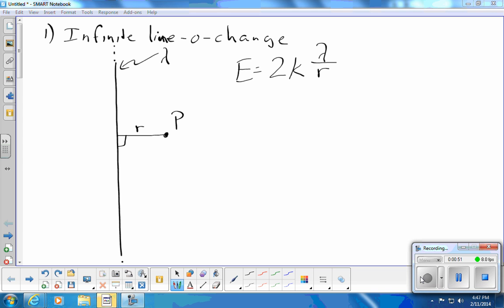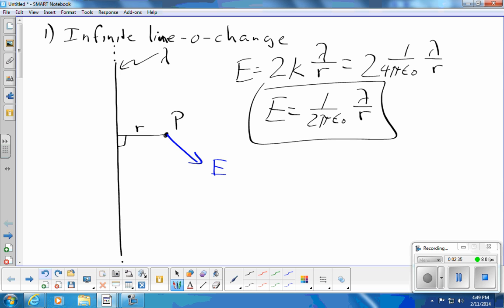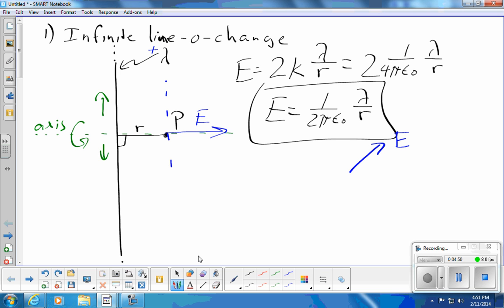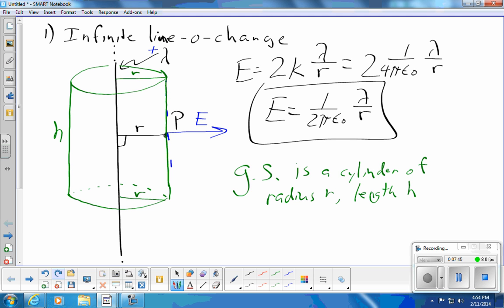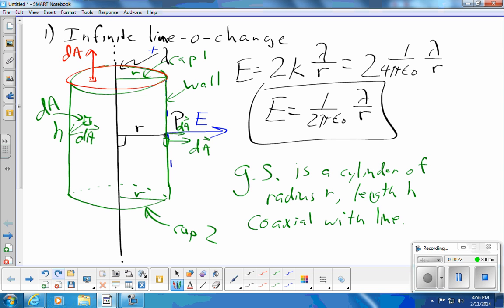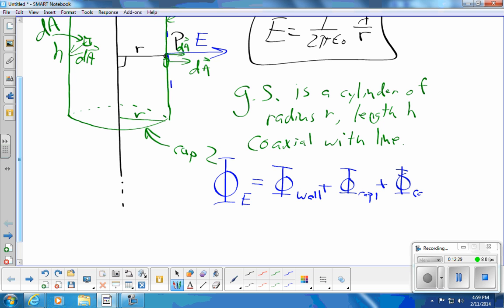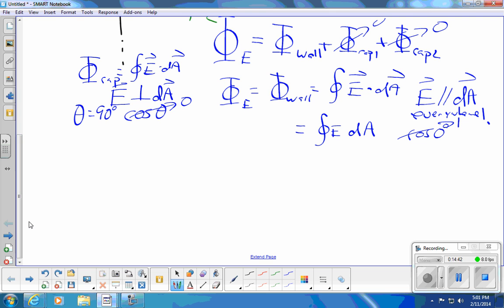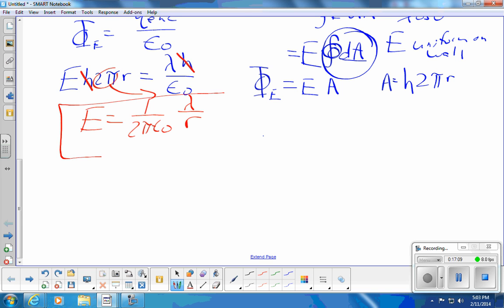Infinite line of charge, field due to